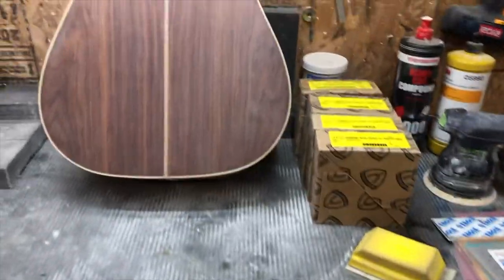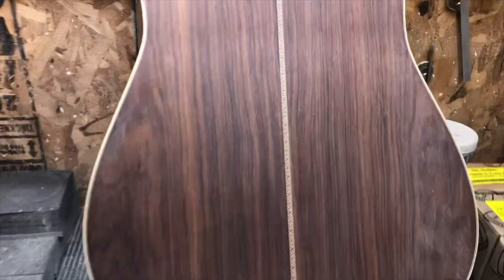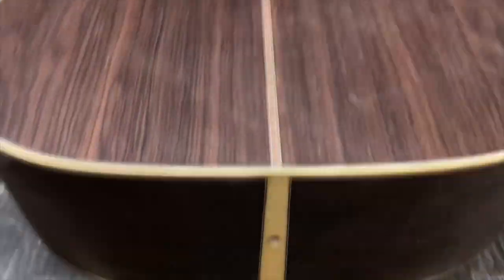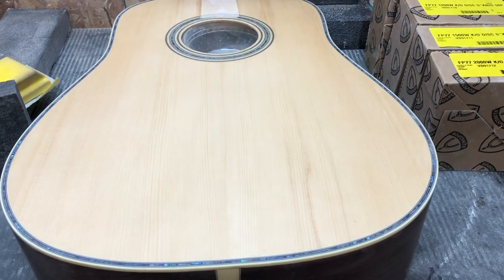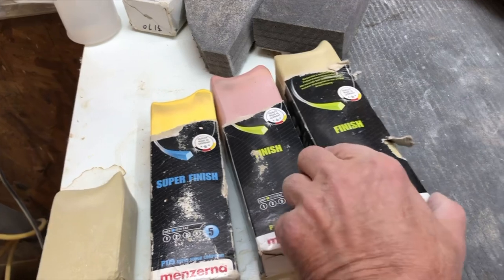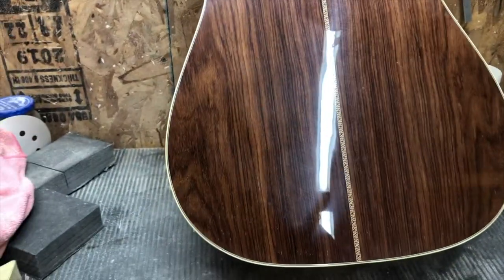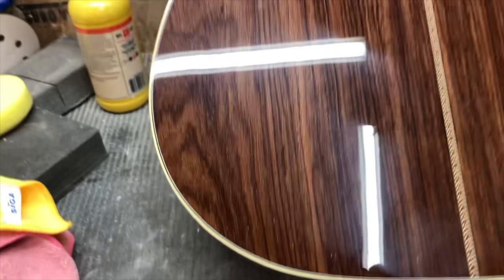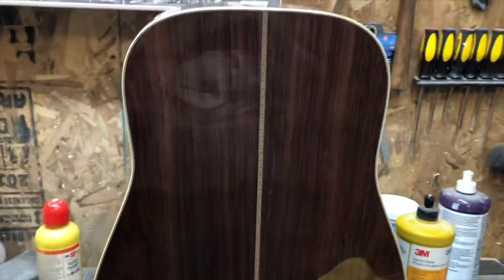Blues Creek Guitars - Finishing Part 4 Buffing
Blues Creek Guitars presents In the Shop with John Hall.  This is Part 4 of a 4 part Finishing series where John is working real time and explaining what he is doing in the shop.  This video focusing an Nitro Finish, and the Buffing phase and techniques.